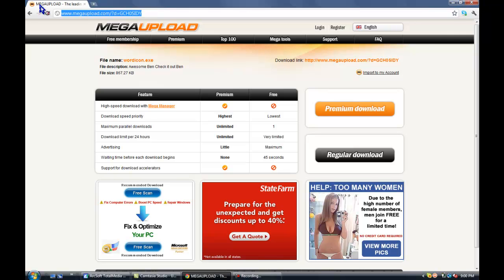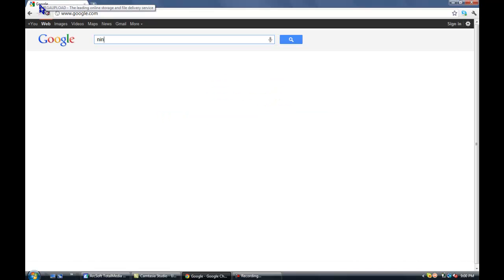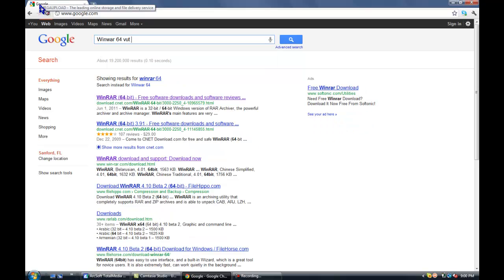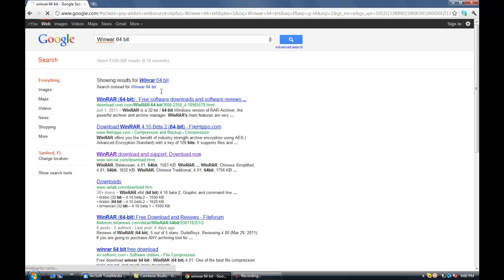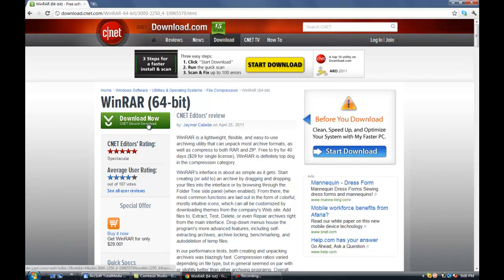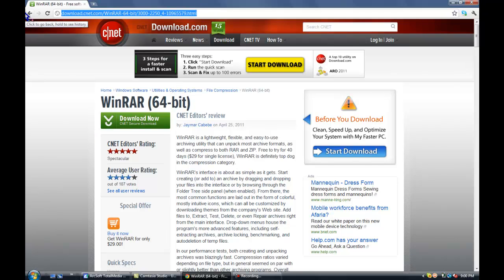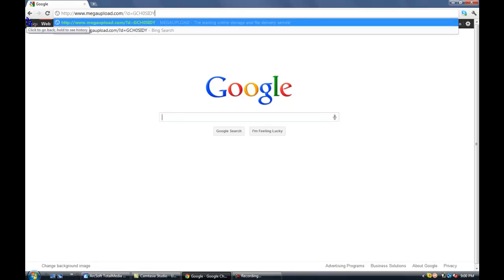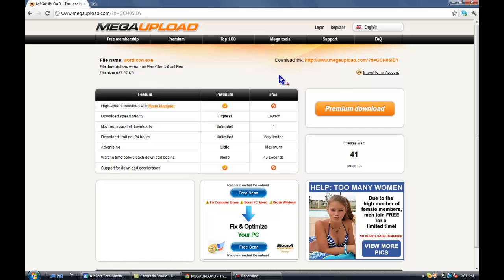How to download Microsoft Word 2007 Free *Voice*